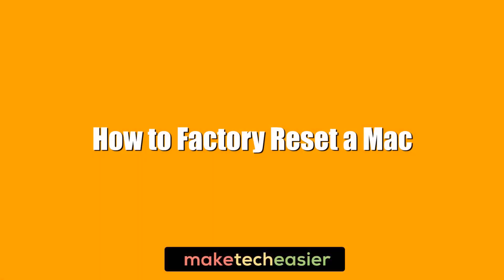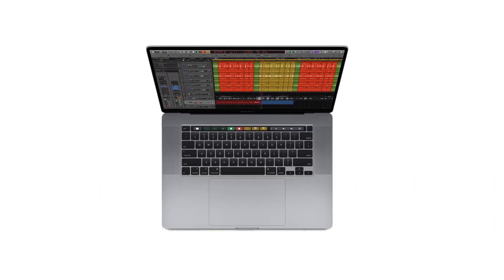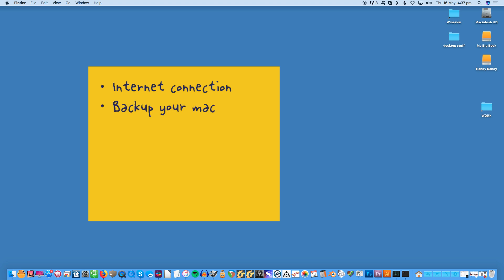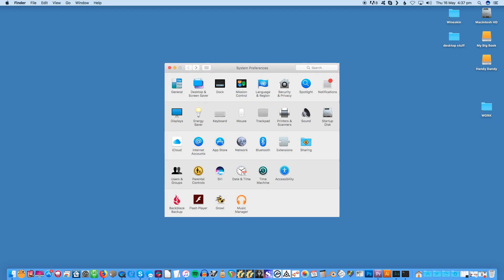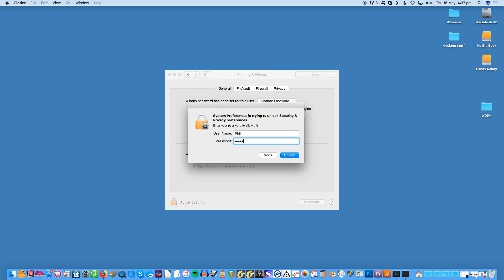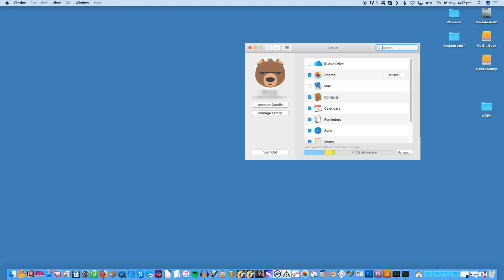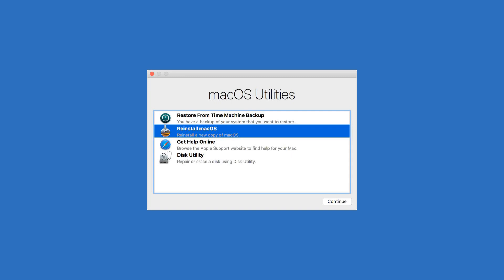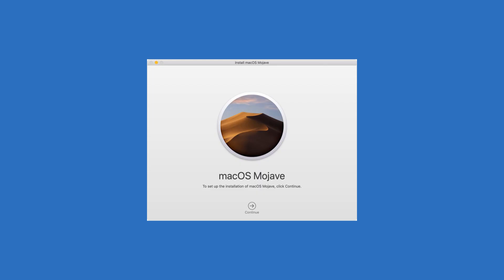How to Factory Reset a Mac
If your Mac isn’t working properly and you’ve exhausted all the possibilities, it may be time to do a factory reset. This process wipes your Mac clean and can give it a new lease of life, but it’s important to prepare properly for this if you don’t want to lose your data.

Here we show you how to factory reset a Mac in the safest way possible.